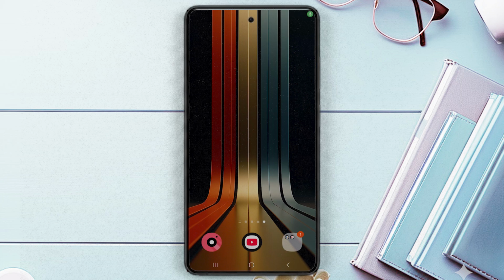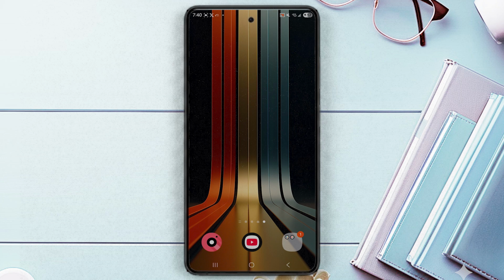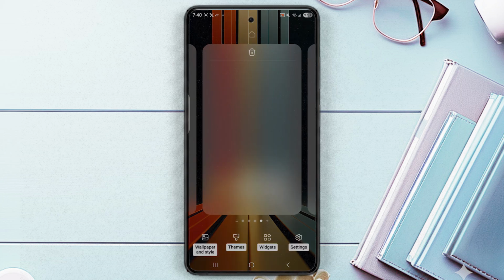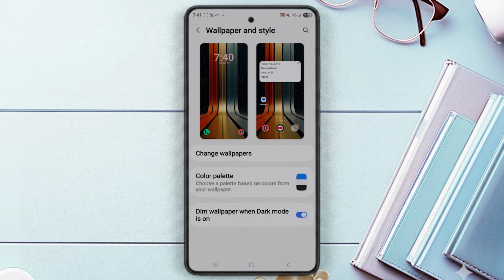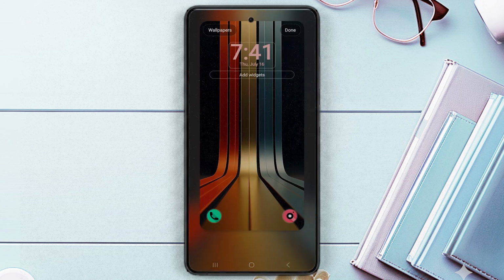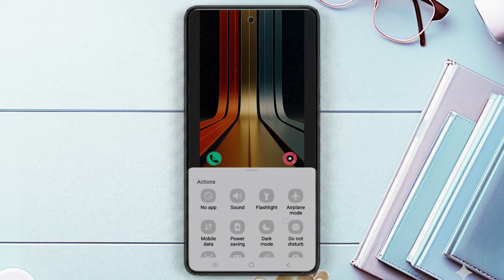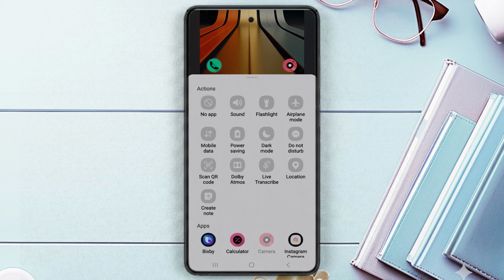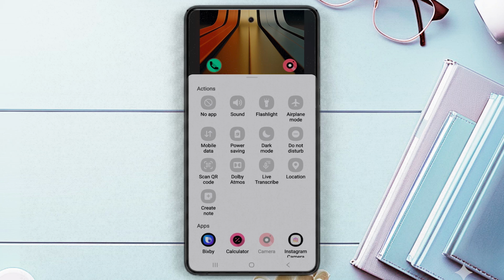Samsung Galaxy S26 Ultra S26 Plus S26 | How to add a do not disturb shortcut to the lockscreen